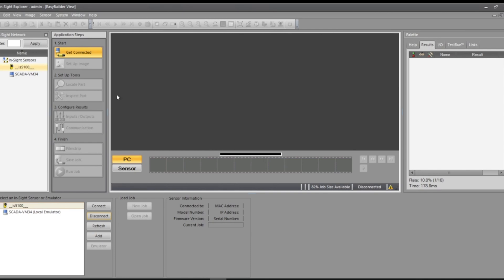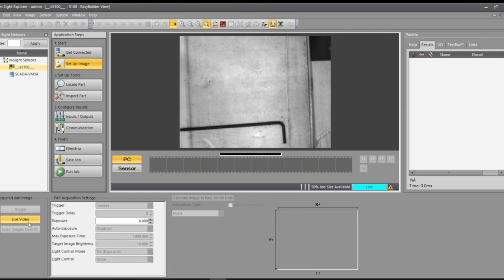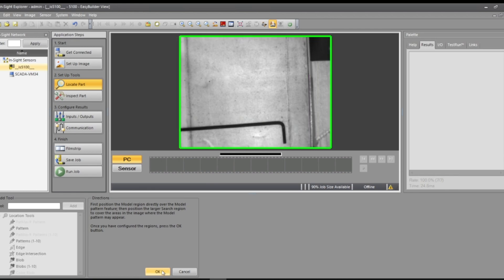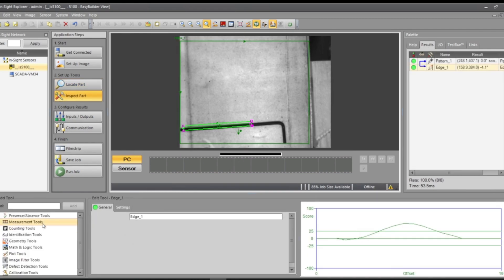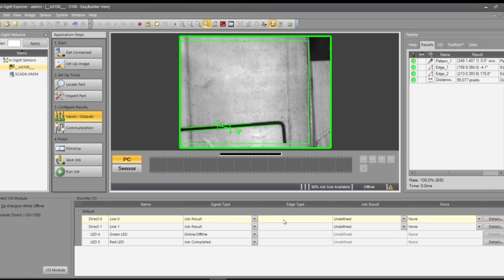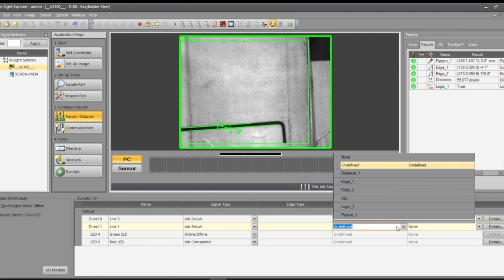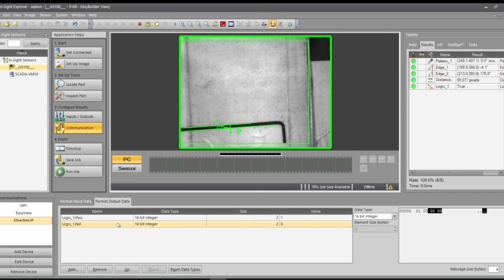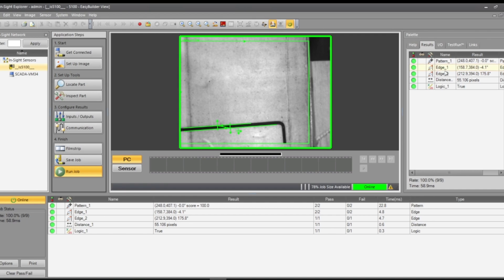How to use In-Sight Explorer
This is a run down of the components of In-Sight explorer. I used a Cognex 5100 camera but any is applicable.